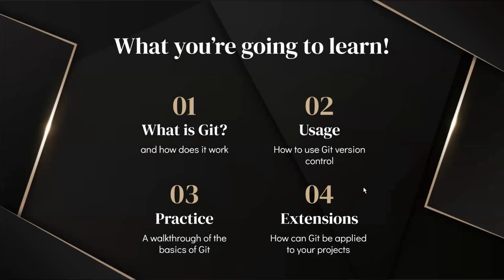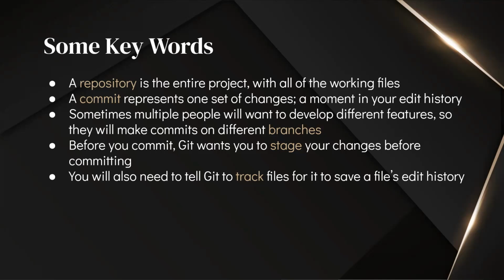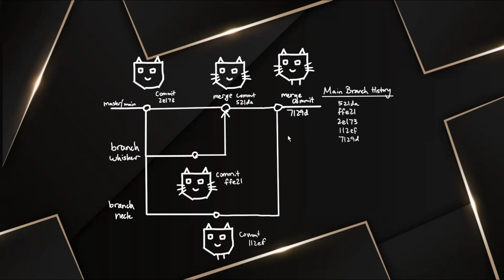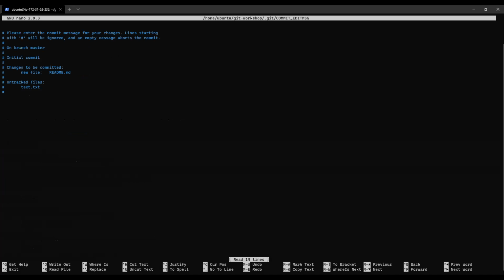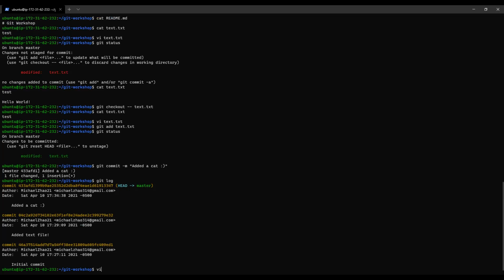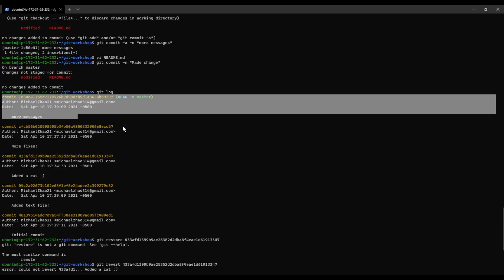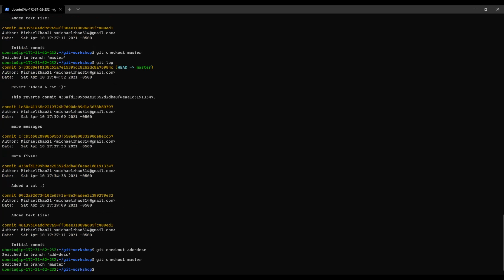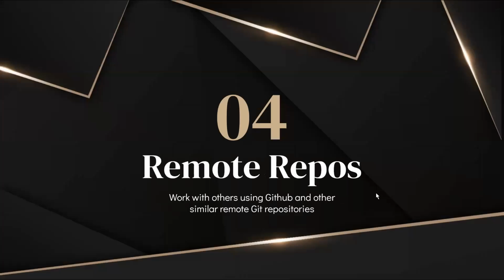Intro To Git Workshop - Michael Zhao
This workshop was hosted as part of hackTAMS Spring 2021.